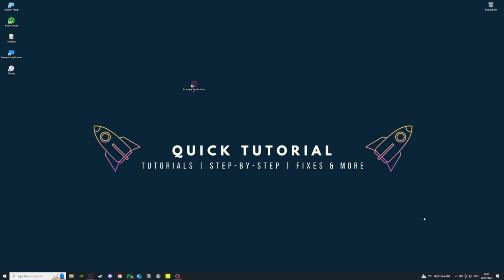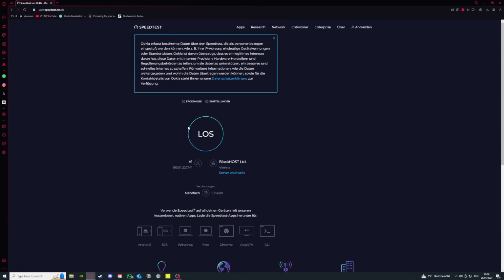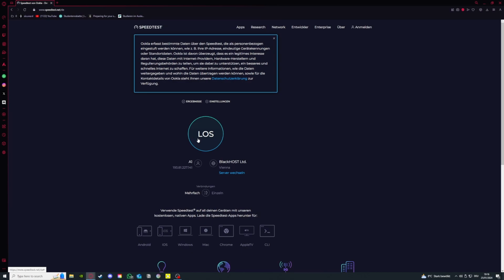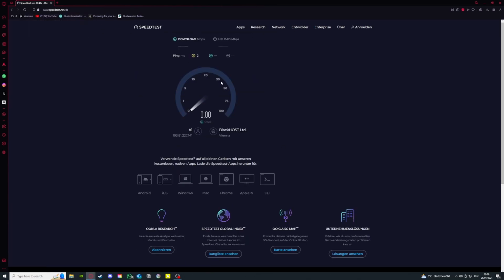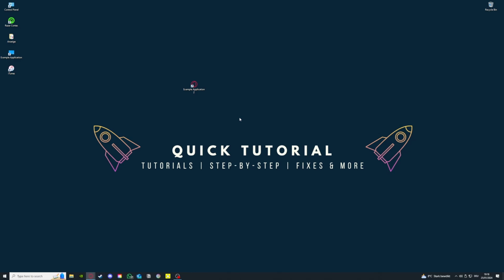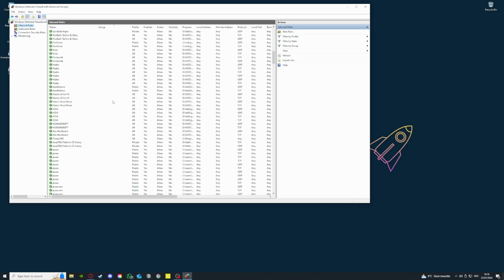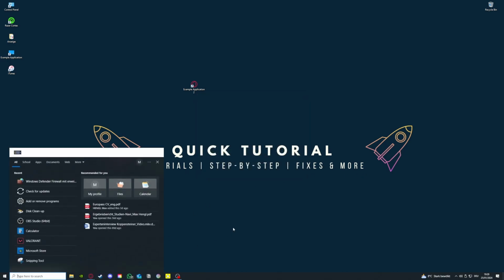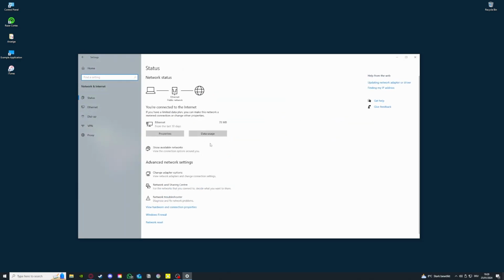Adobe After Effects Connection Fix – Solve Sync, Cloud & Team Project Issues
Fix Adobe After Effects cloud sync issues
After Effects Team Projects connection problems – how to fix
Resolve Adobe After Effects network sync lag
Fix slow Adobe Creative Cloud integration in After Effects
Fix connection and sync lag in Adobe After Effects
Adobe After Effects team collaboration network fix

0:00 Intro
0:45 Check the cable and the physical connection
2:15 Run a speed test
3:50 Move closer to the router
4:35 Restart the router
5:20 Check firewall connection permissions
6:05 Windows network troubleshooter
7:35 Wrap up